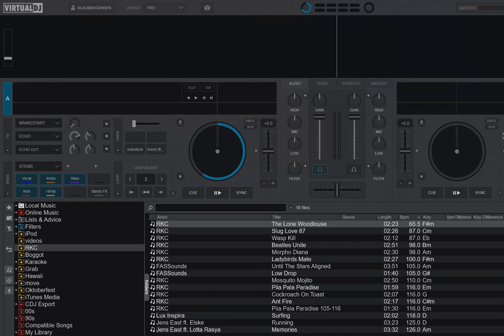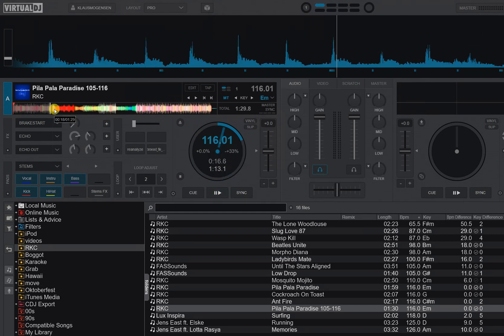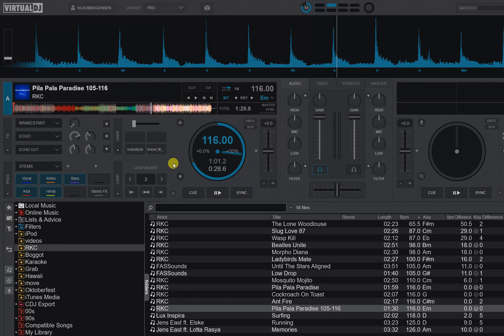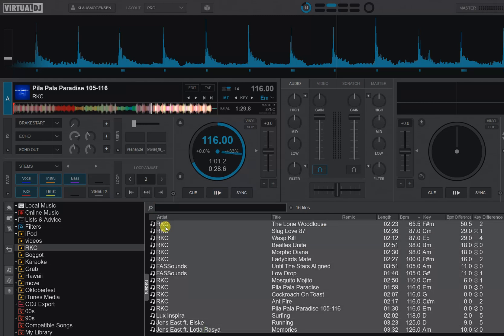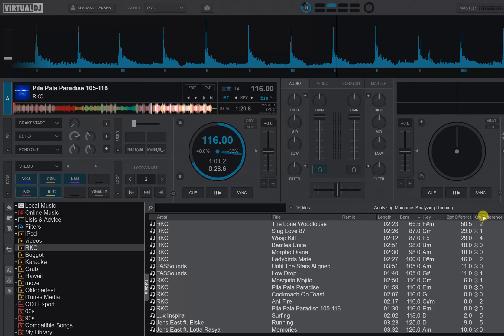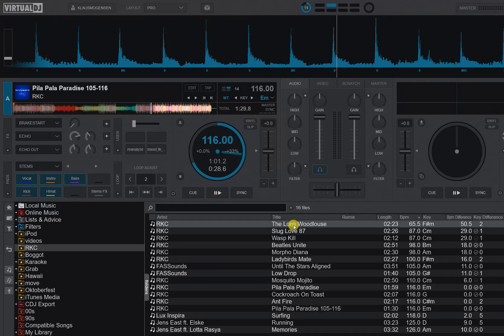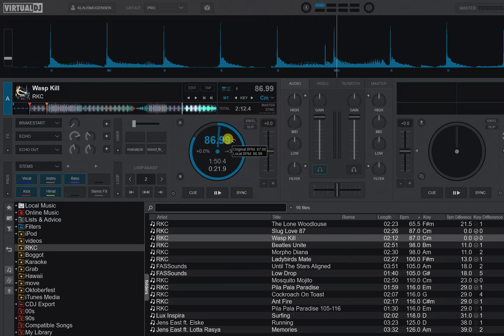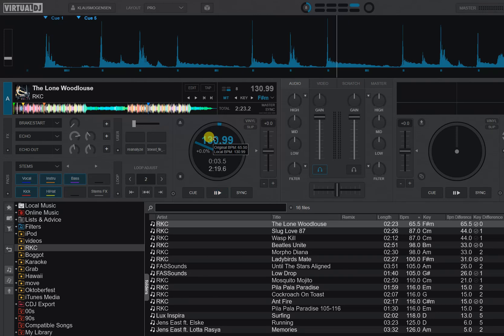Quick n' Dirty: More on the improved multi-bpm analysis in VDJ8.5/2021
This is a follow-up video on my "Improved multi-bpm analysis" video, and answers a few questions I got after posting the first video

Scripts used:
reanalyze multi
browsed_file_analyze multi